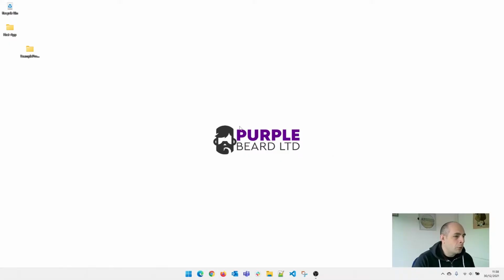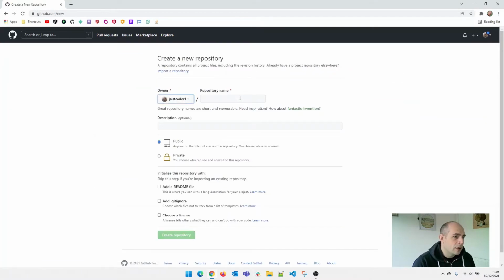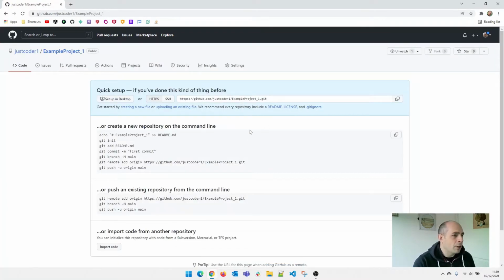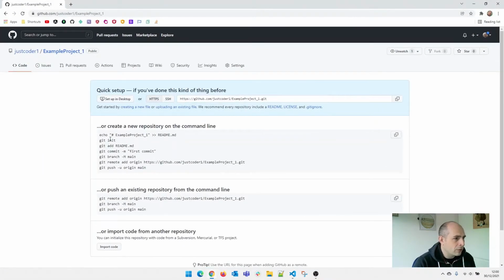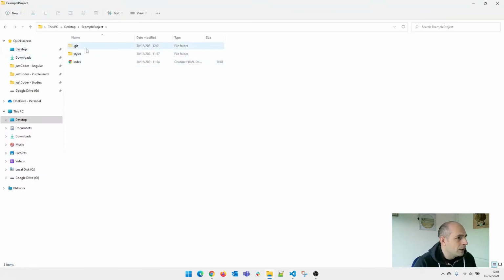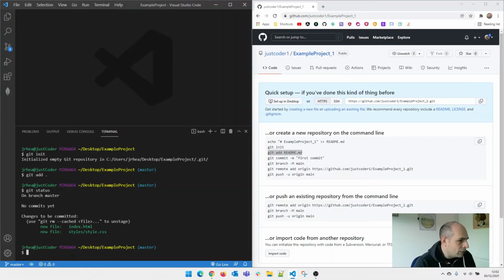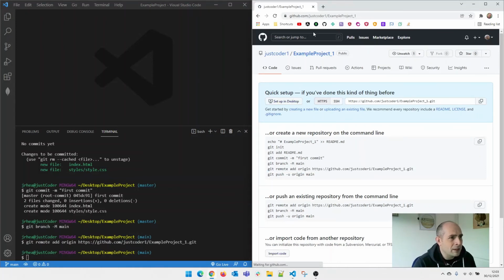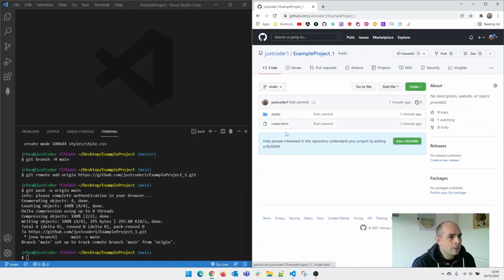Video 21 - Connecting Local GIT Repo to GITHub for the first time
Connecting Local GIT Repo to GITHub for the first time